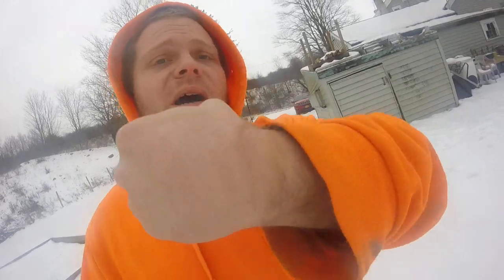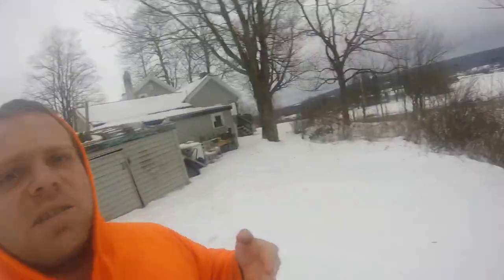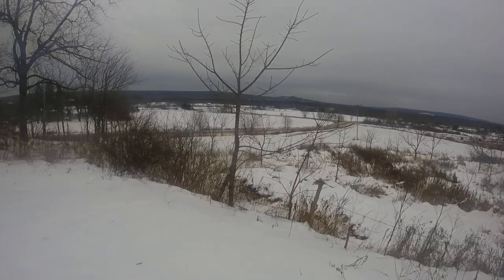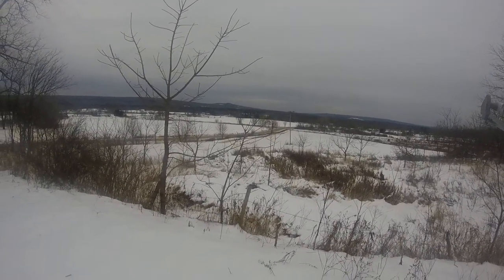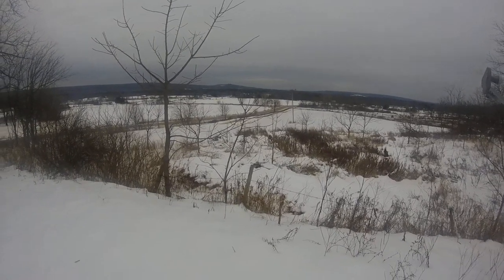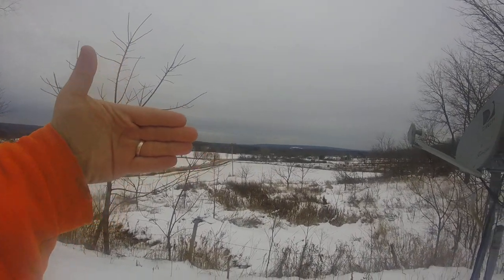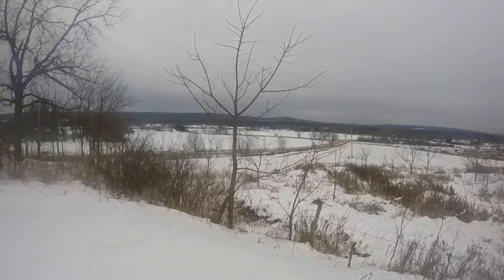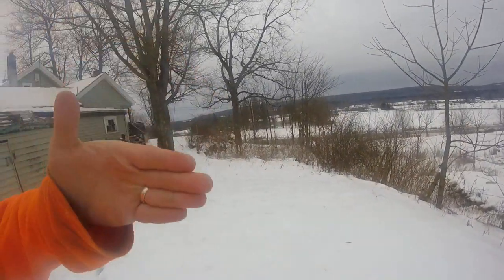measure daylight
here is something if you find yourslef without a watch and need to measure time left in the day